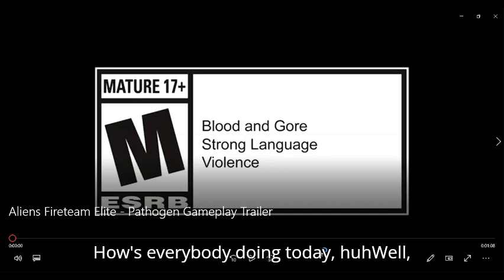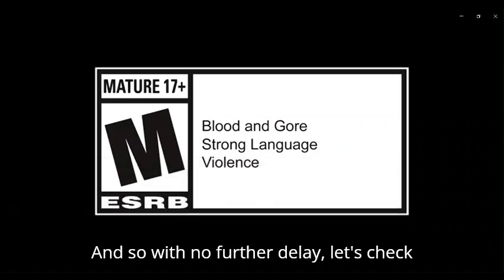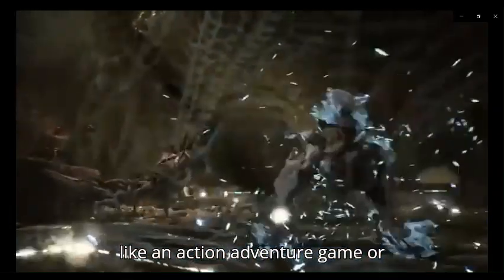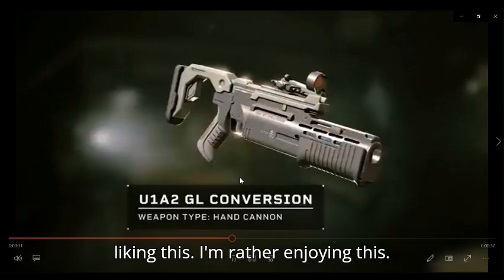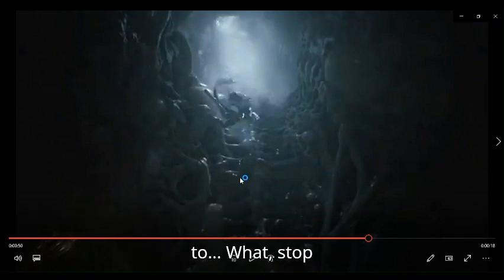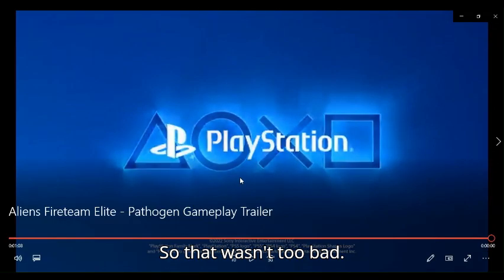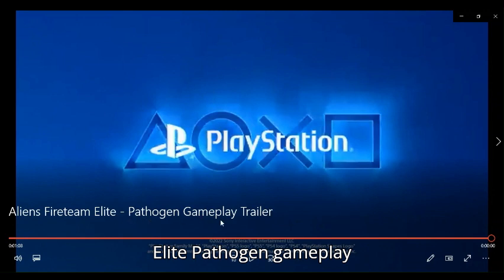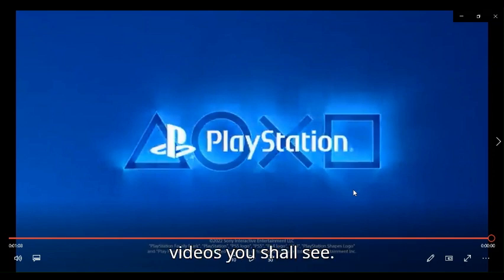al1ens f1reteam el1te pathogen gameplay tra1ler react1on Made with Clipchamp